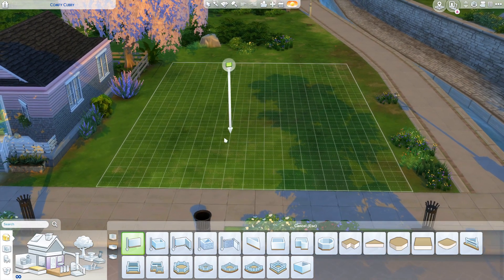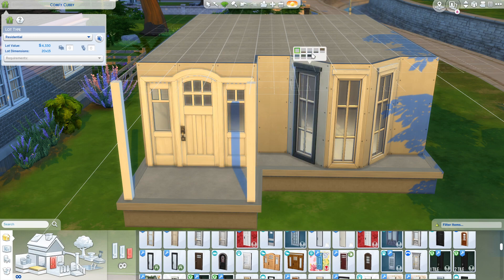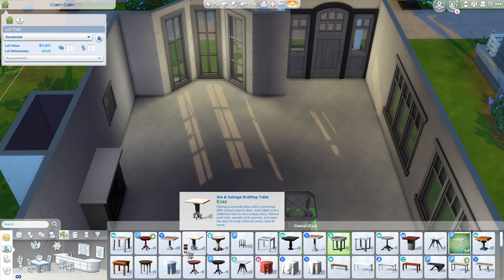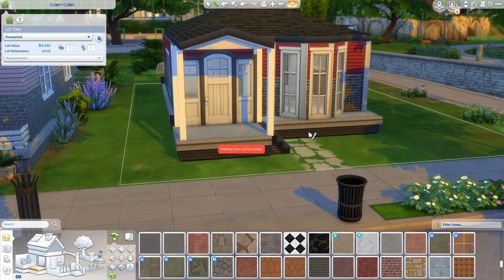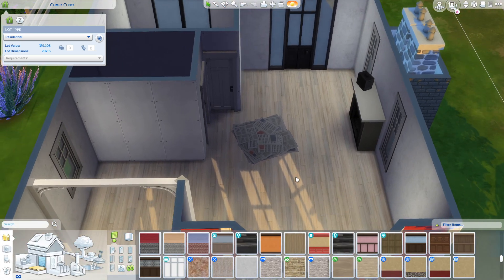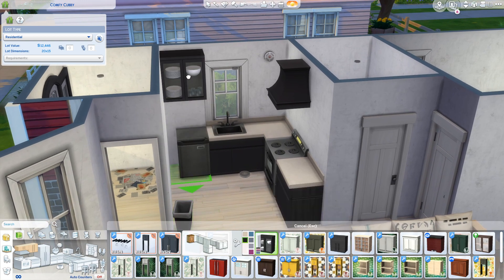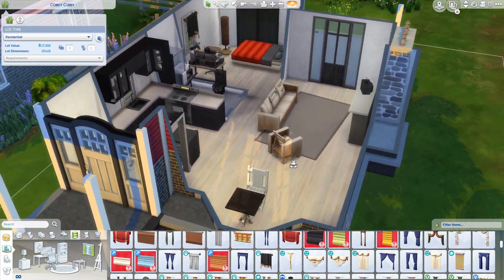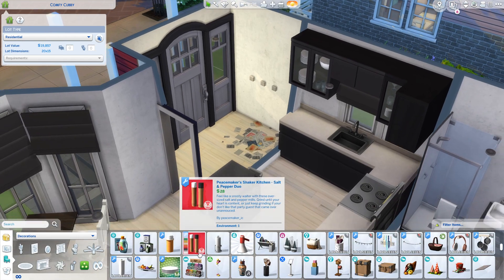BAD-BOY JEAN'S STARTER HOME | Build Newcrest Legacy Challenge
A starter home inspired by Jean... perhaps a great place for him to eventually move out to?

This is in the 'lower class neighbourhood'
Find this lot on the gallery: AuriaSims

Debug items:
Use bb.showhiddenobjects
and bb.showliveeditobjects
then type in to the search bar 'DEBUG'